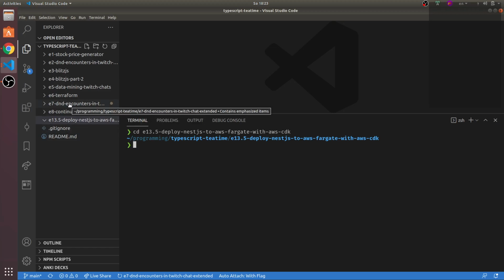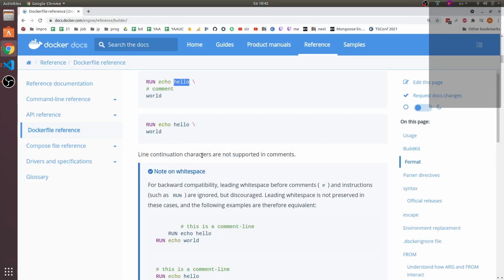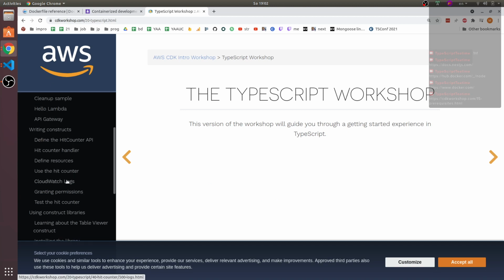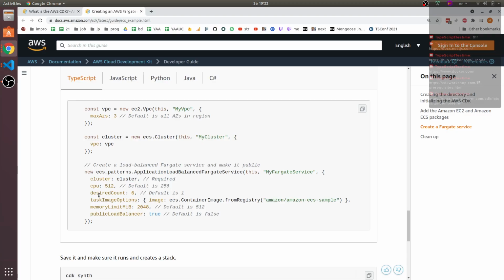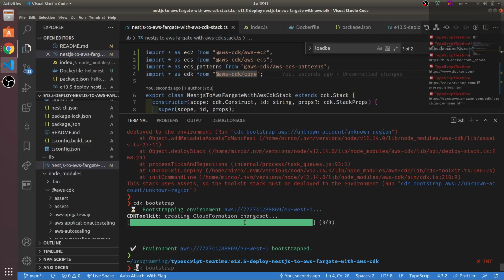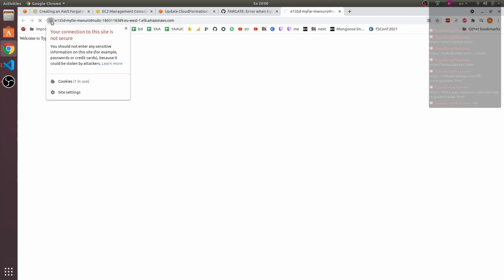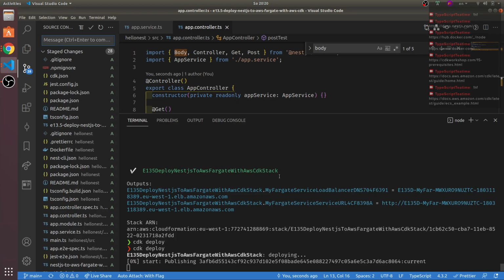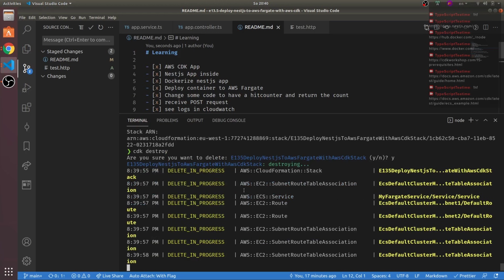2021-06-16 DevOps | AWS CDK | Docker | Node | TSTT #13.5